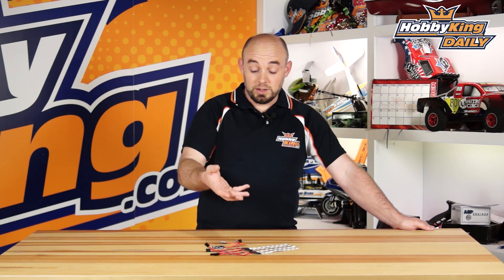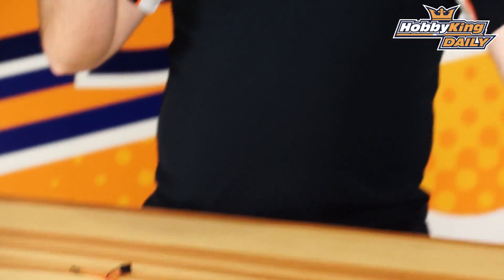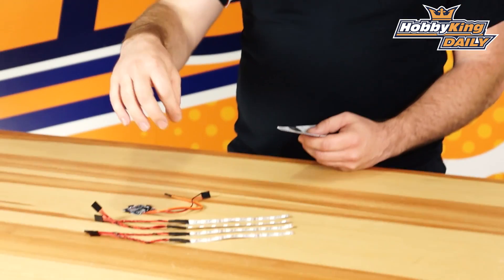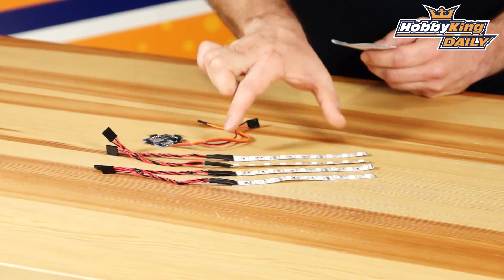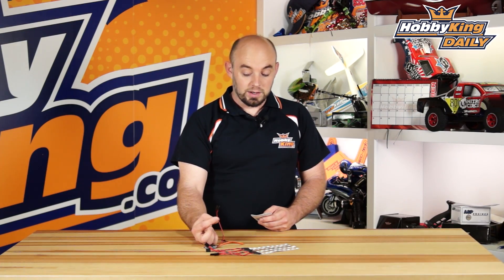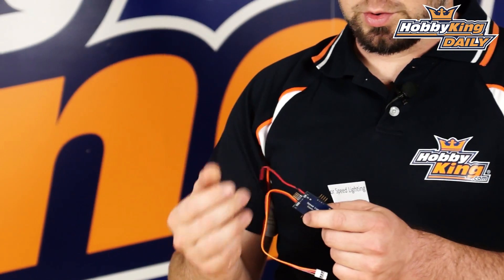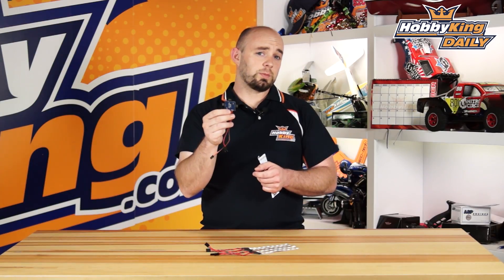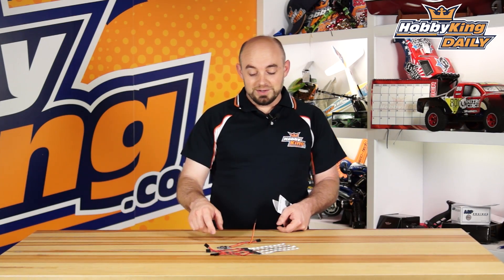Quadcopter Tri Color Lighting Speed LED System - HobbyKing Daily